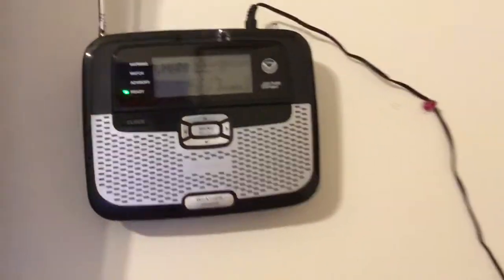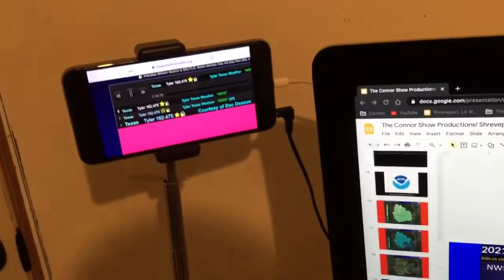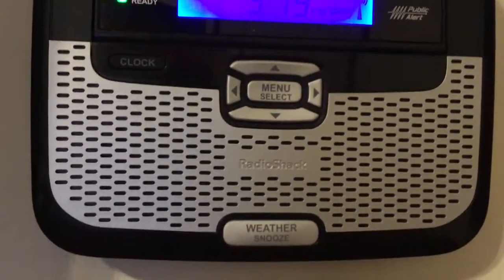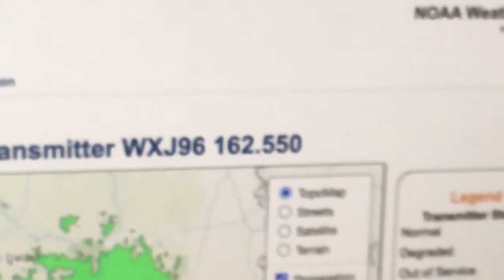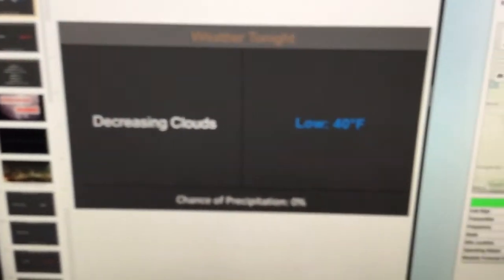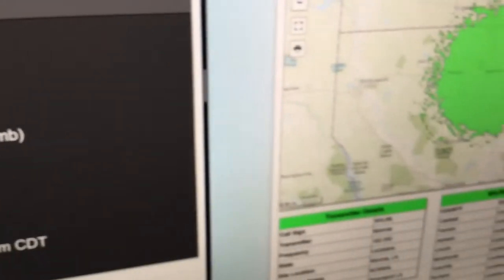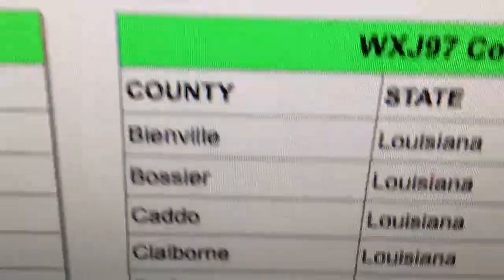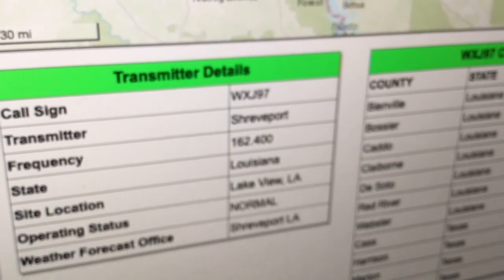What’s new on my radios and weather forecast.